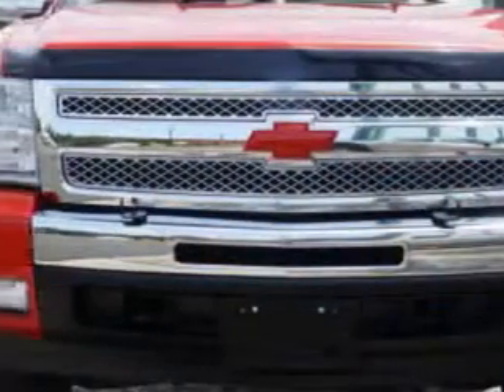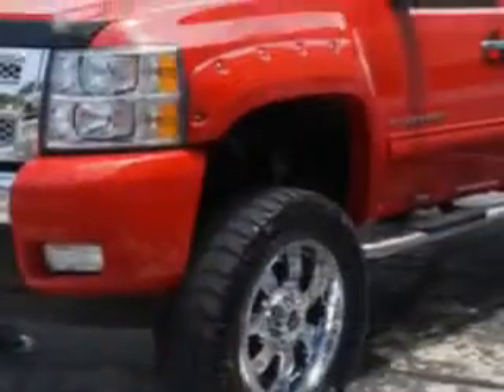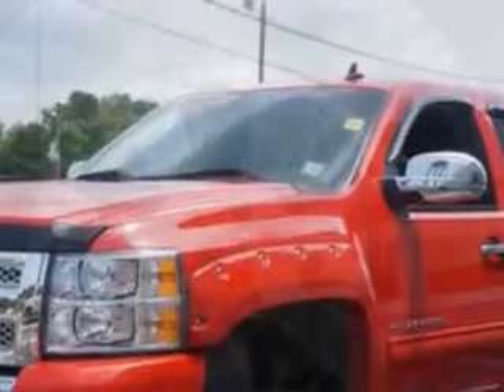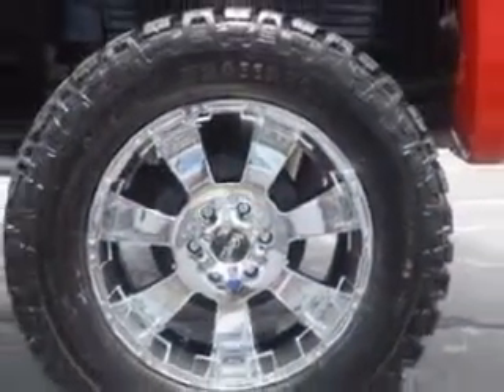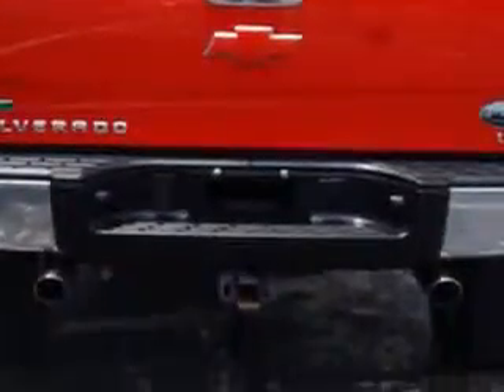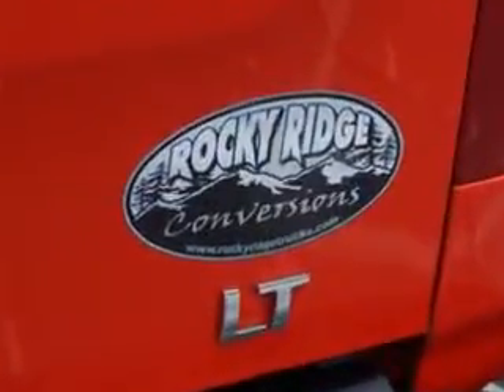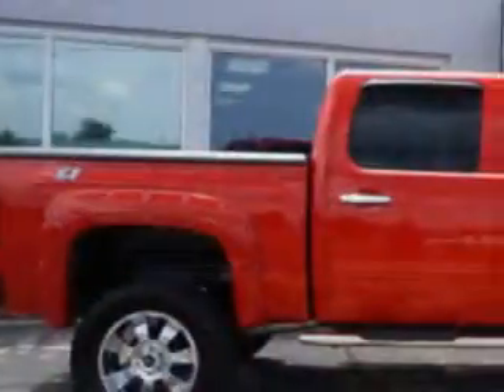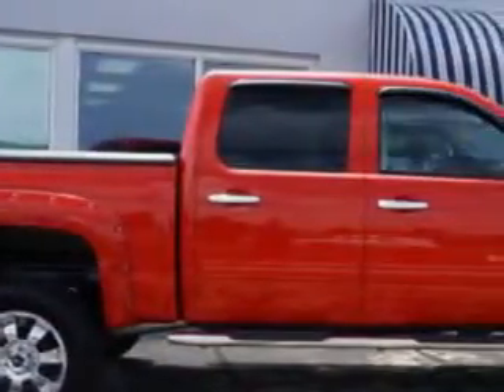Chevrolet Silverado, Ellington-Brim Chevrolet- Creedmoor, NC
Chevrolet Silverado, Ellington-Brim Chevrolet Ellington-Brim Chevrolet knows you want more in a car. You have a purpose for your vehicle. You will love this Victory Red 20 10 Chevrolet Silverado 15 Hundred Crew Cab 4X4, equipped with an 8 Cyl. engine and an automatic transmission. Enjoy an impressive 21 miles to the gallon on this utility truck with features like Heated Outside Mirrors, Chrome Bumpers, Tire Pressure Monitoring System, on steering wheel audio and cruise controls, and much more. Get where you need to go, enjoy the drive, and have peace of mind in this 20 10 Chevrolet Silverado 15 Hundred. See us at Ellington-Brim Chevrolet today!

miles- 34,698

vin- 3GCRKSE35AG247673

Ellington-Brim Chevrolet

107 Lyon ST